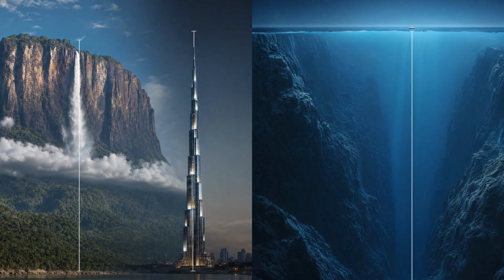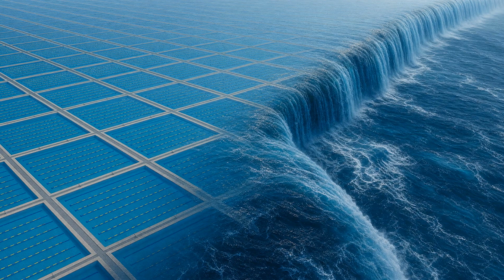The Largest Waterfall on Earth Is Hidden Under the Ocean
The largest waterfall on Earth is not on land. It is hidden beneath the North Atlantic, between Greenland and Iceland.

In the Denmark Strait, extremely cold and dense water flows beneath warmer water and descends over a massive ridge on the seafloor. The drop is approximately 3.5 kilometers high, and the downward flow exceeds 3.5 million cubic meters of water every second.

In this video, we explore how an underwater waterfall can exist, how scientists measure something that cannot be seen from the surface, and why this enormous current matters to the wider circulation of the Atlantic Ocean.

Source:
NOAA National Ocean Service - Where Is Earth's Largest Waterfall?

## Chapters and checkpoints

00:00 The invisible waterfall
00:30 Where it is hiding
01:00 How water falls underwater
01:30 The role of density
02:00 A 3.5-kilometer drop
02:15 Millions of cubic meters per second
02:45 The journey through the Atlantic
03:30 The global ocean conveyor belt
04:15 How scientists measure it
04:45 The hidden world below the waves